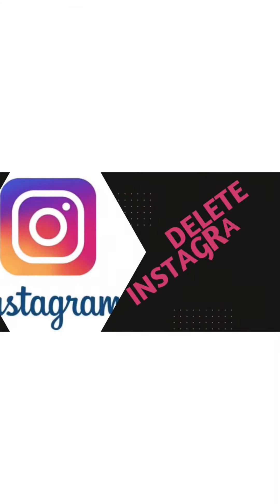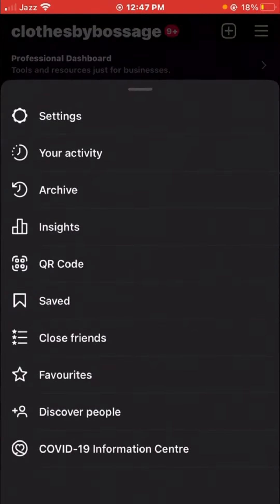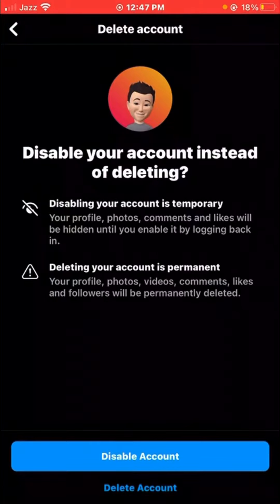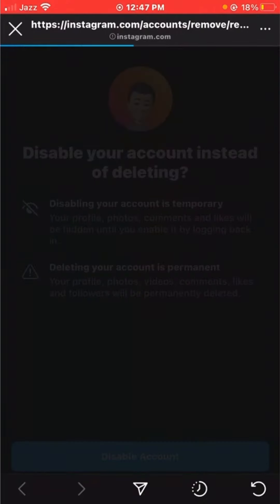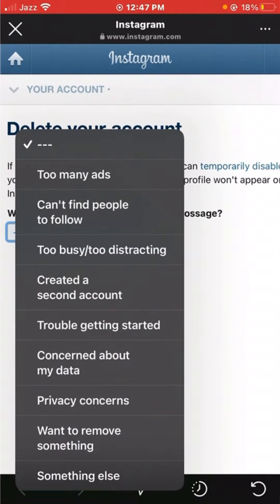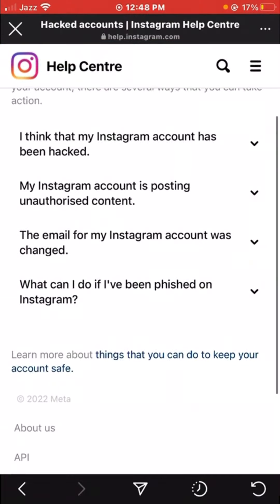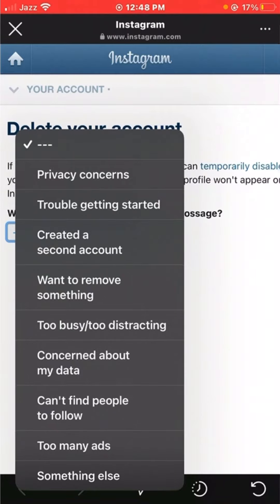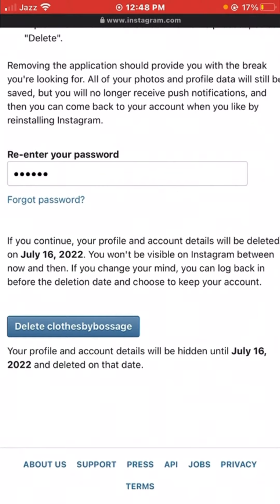How to delete Instagram account permanently / Temporarily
How to delete Instagram account permanently or disable temporarily just in some easy steps

Steps to delete Instagram account

1. Open Instagram app then go to settings
2.then open account
3.at the bottom you can see delete option
4.after entering in delete option you have to choose any one reason
5.finally enter your password and press delete to permanently delete your account